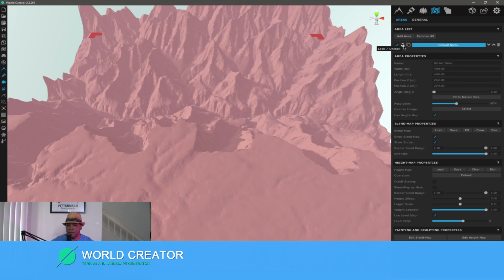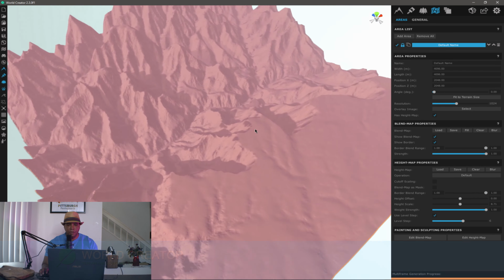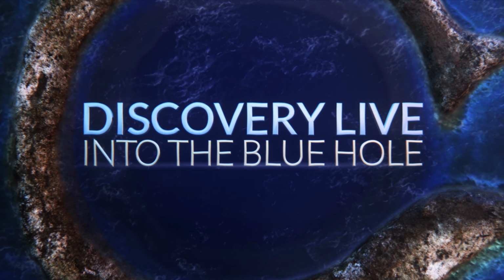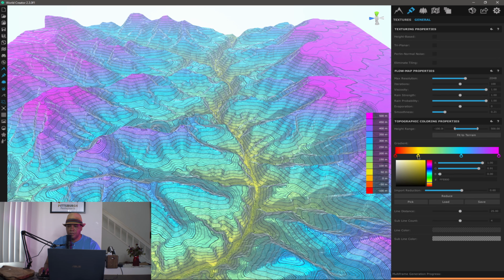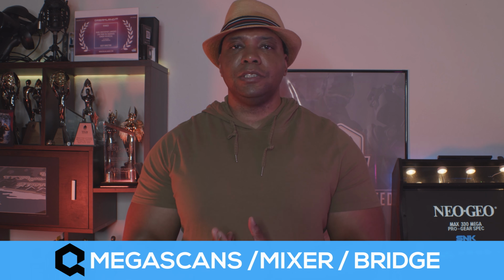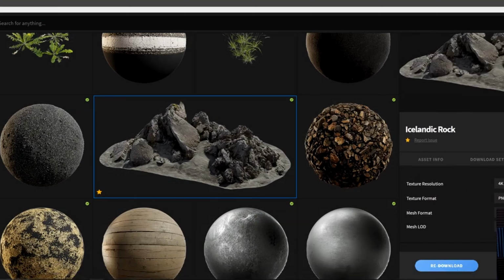My Top 5 Programs for Motion Graphics in 2020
In no particular order, this is the top 5 programs I use in my day to day workflow when creating motion graphics for clients.